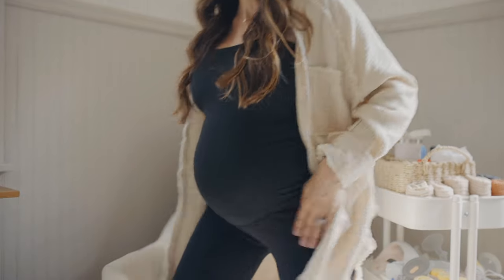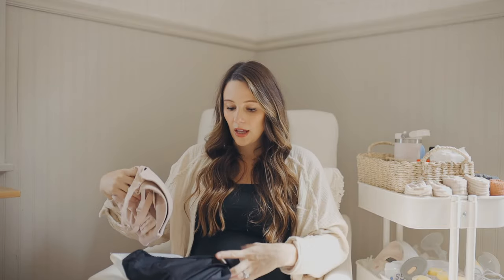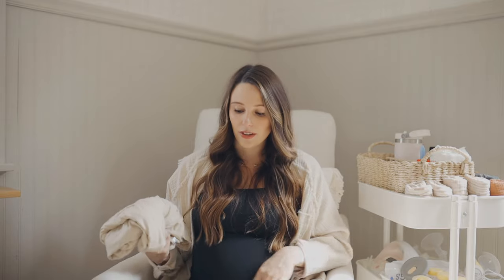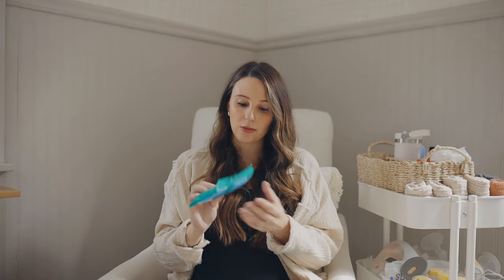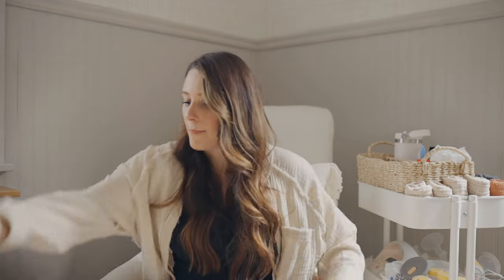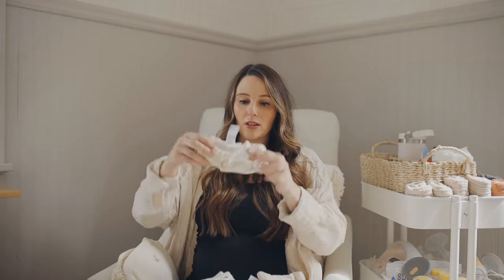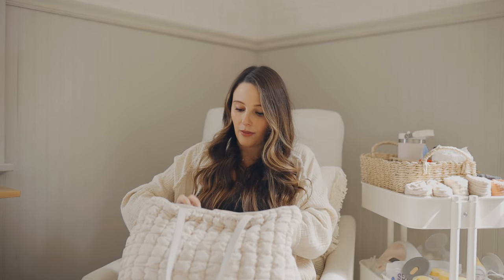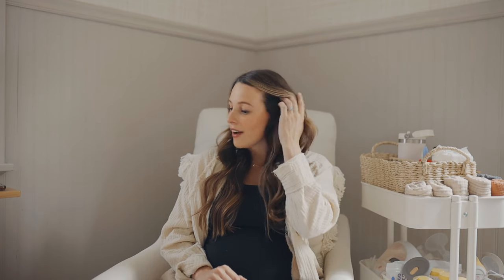WHAT'S IN MY HOSPITAL BAG | second time mom, what you actually need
It is time to pack the hospital bags - I cannot believe it!! Today you will see what I packed in mom & baby's hospital bag - only the things you actually need! I tend to be an overpacker but as a second time mom, I know what products I will actually use. Hope you find this helpful!